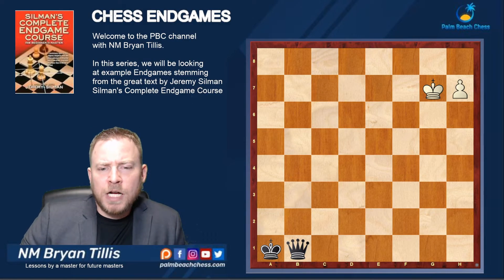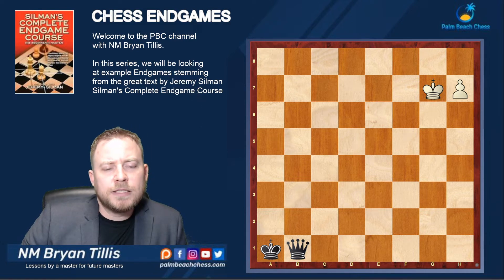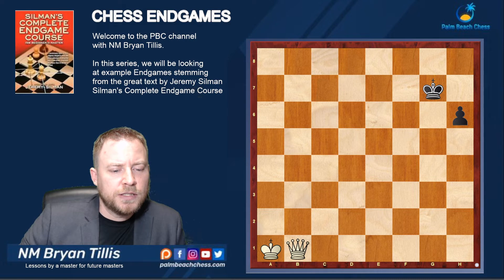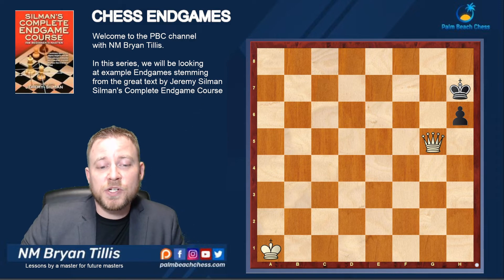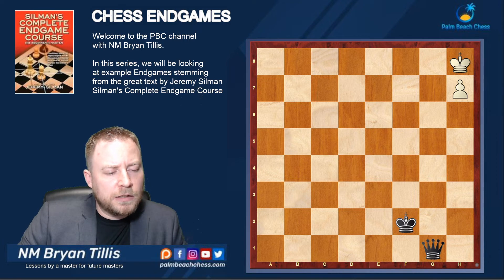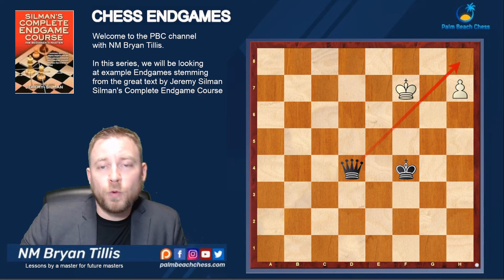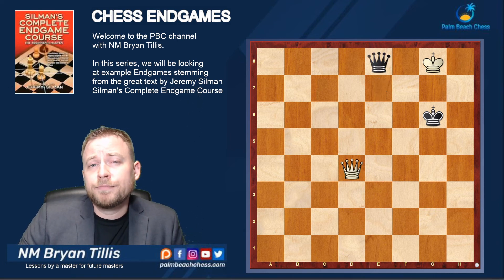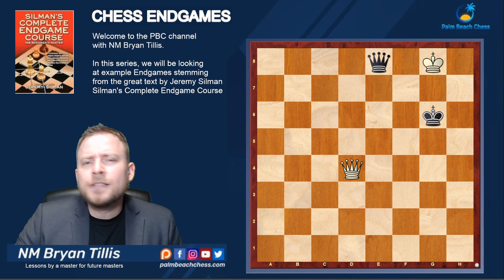Silman Complete Endgame Course Inspired Series Video 16 of 17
NM Bryan Tillis brings to you an endgame series inspired by IM Jeremy Silman Complete Endgame Course from Beginner to Master. In this video of the series, we explore an endgame that focuses on queen and pawn essentials.